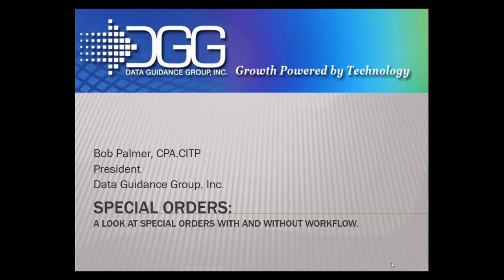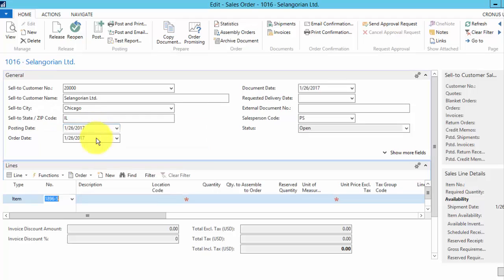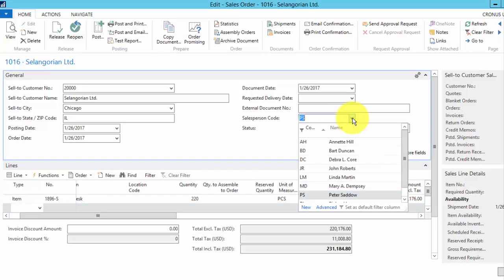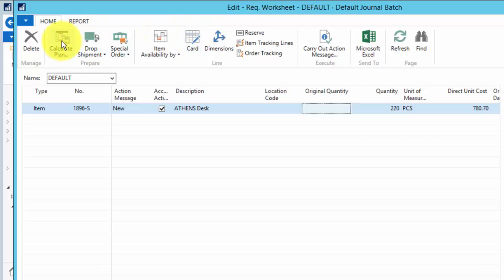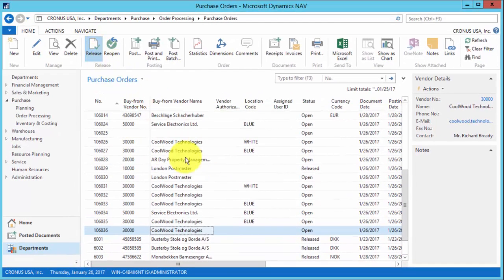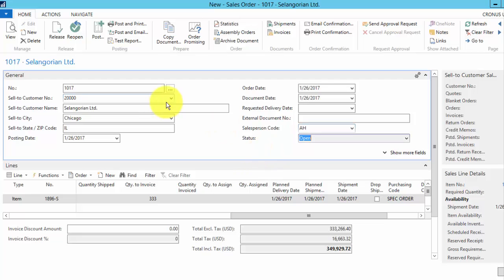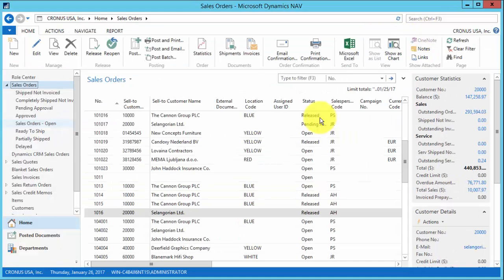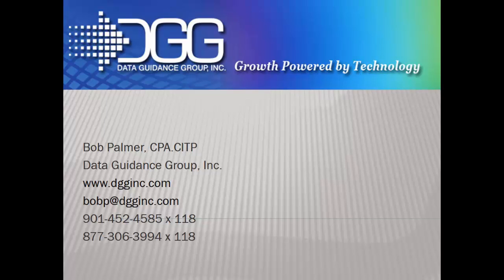Nav 2016 Special Orders Without Workflow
In this video, we show how Special Orders are handled in NAV without workflow to create the Purchase Order or approval.